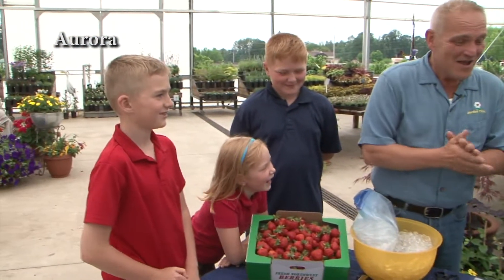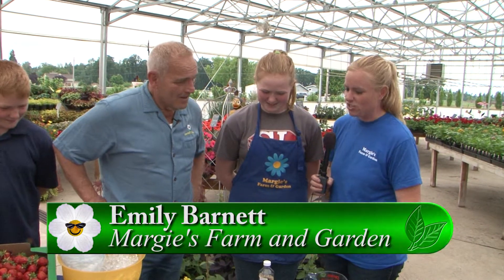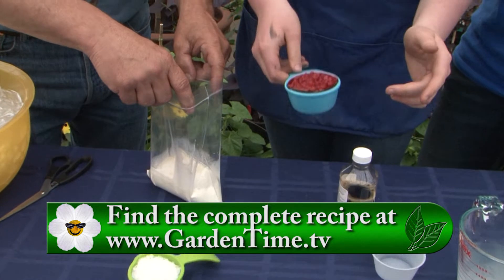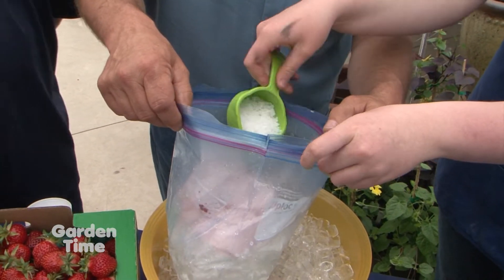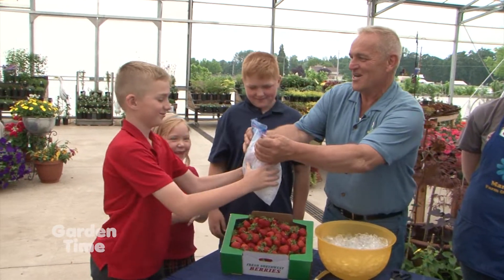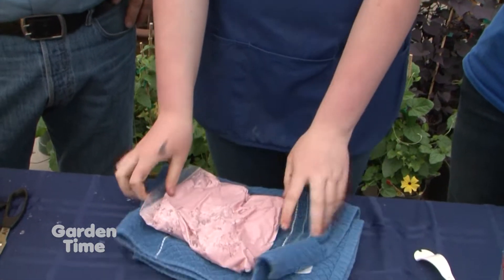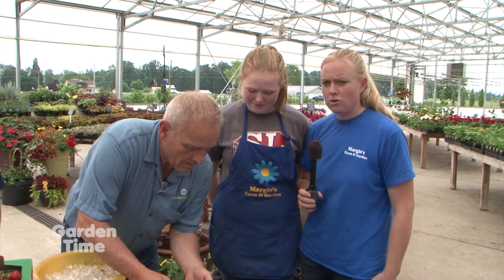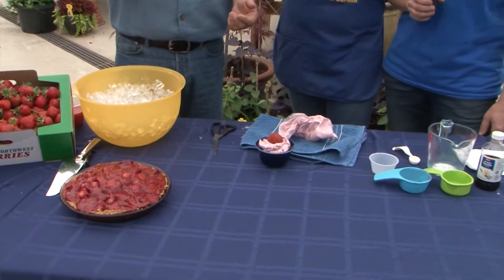Margie's Strawberry Ice Cream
It is strawberry season and we learn how to make some homemade strawberry ice cream without using a machine.